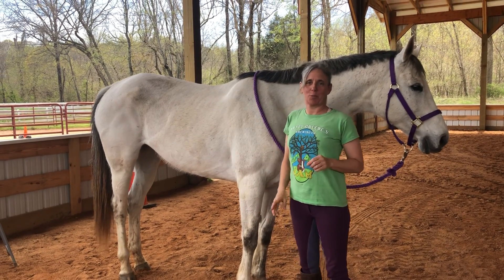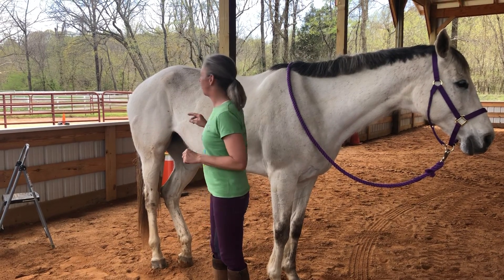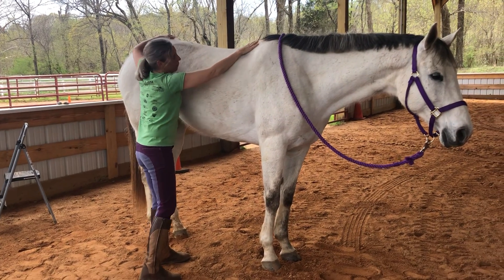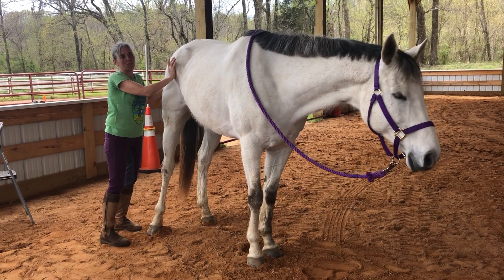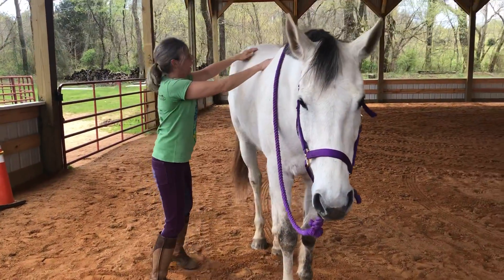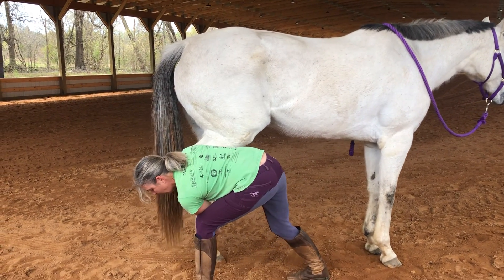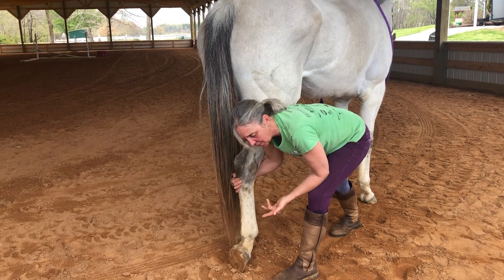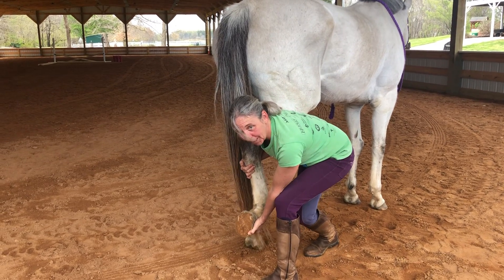Working with resistance in lifting hind legs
This mare had a lot of resistance to lifting hind legs, when asked to do so she would put all of her weight on the leg asked for and lift the opposite leg! Clearly she was able to lift her legs, yet for whatever reason she was defensive and guarded in doing so. I worked with her in moving the hind end, releasing muscle tension, and softening into contact rather than bracing in response to pressure. This video gives an idea of how I work through resistance in picking up legs using a combination of groundwork, Debono Moves, and Masterson Method inspired techniques.